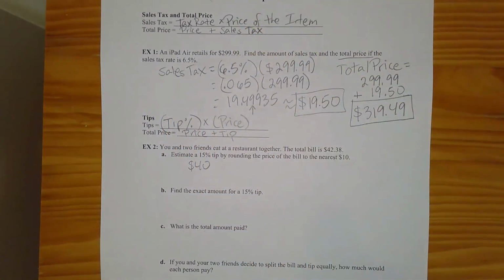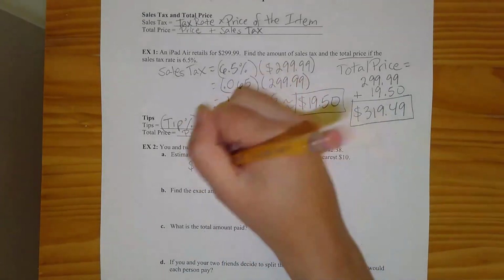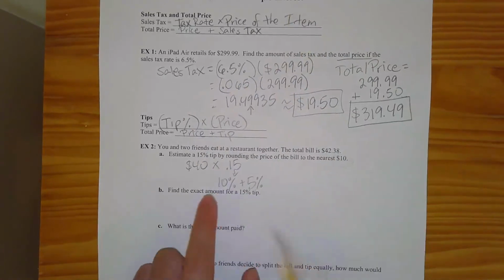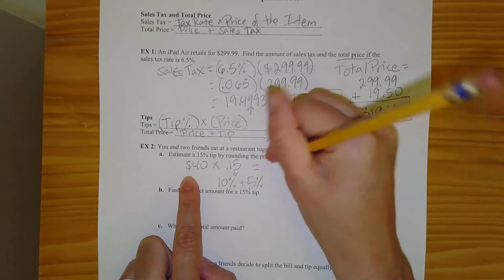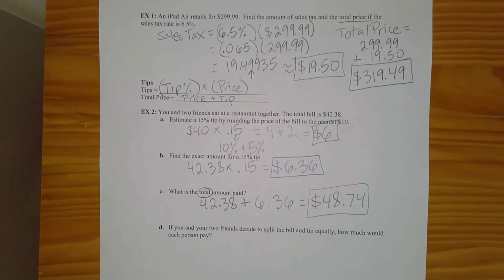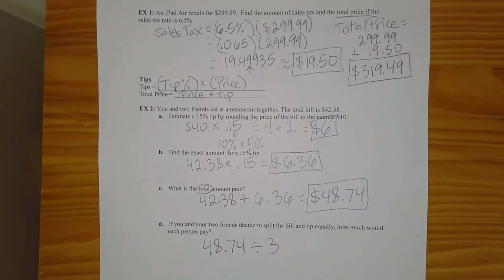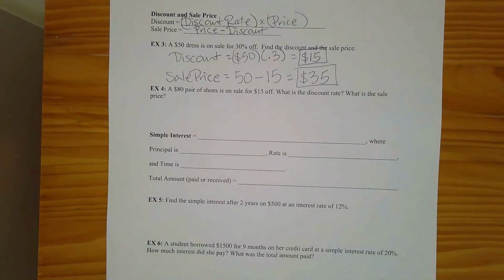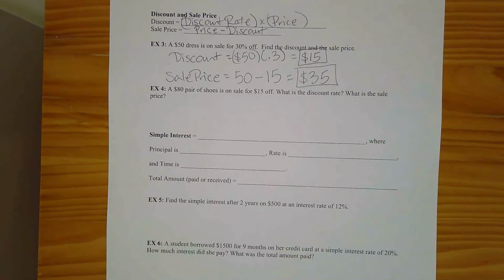7.5 Lecture Video Part 1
First part of our video lecture on applications of percents - looking at sales tax, tips, and discounts / sales price.